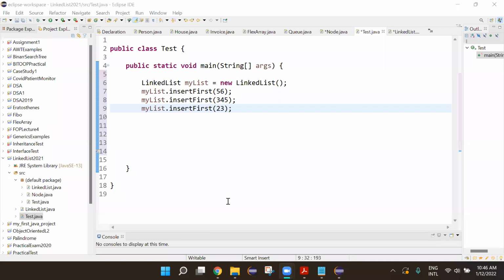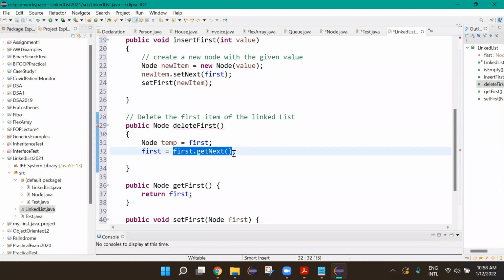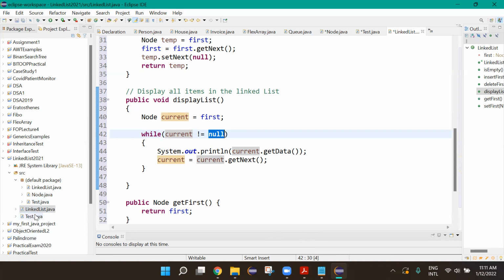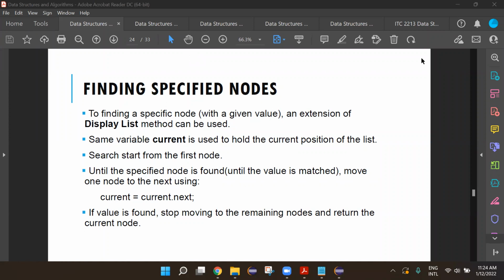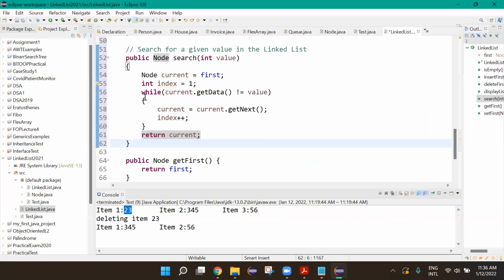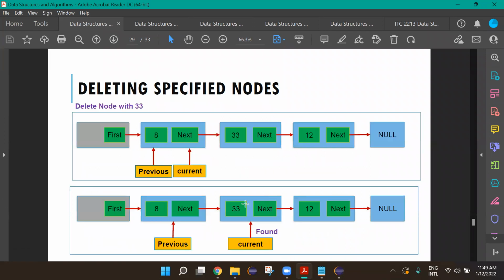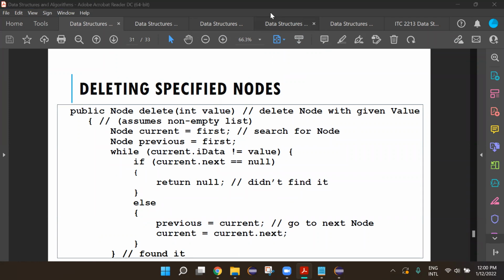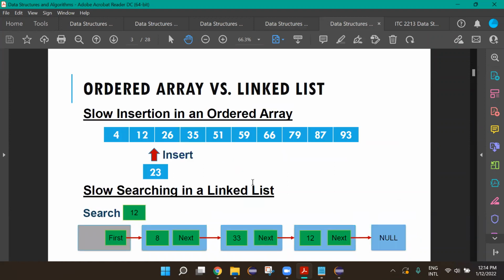Data Structures and Algorithms Lecture 9 (2/2)